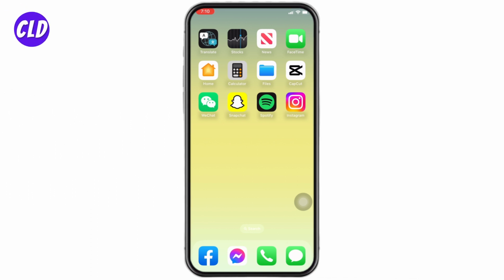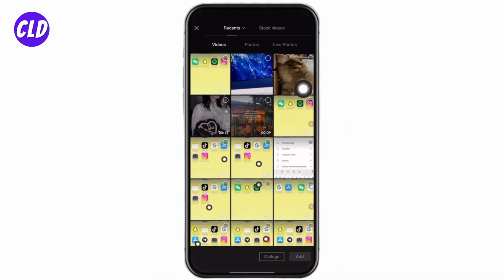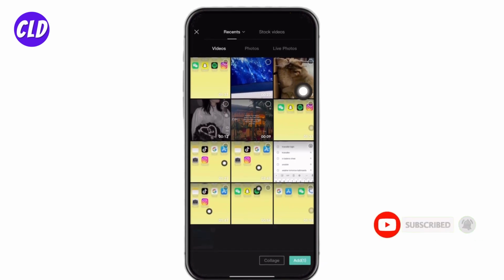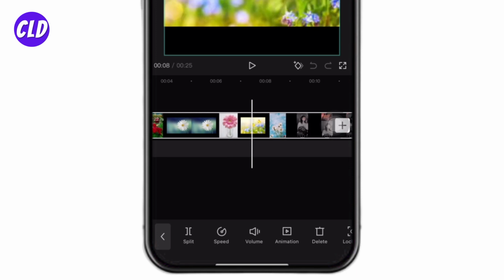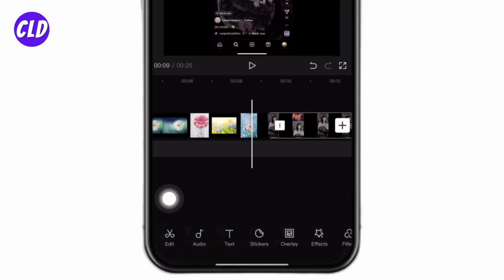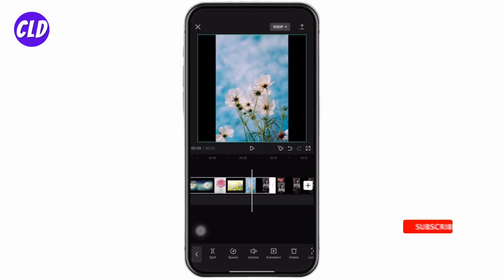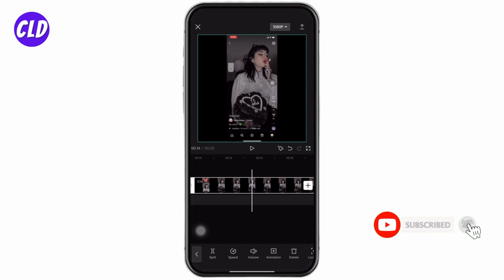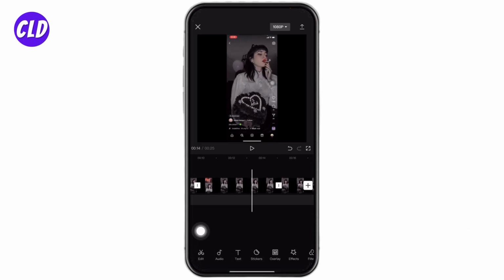How To Trim or Split Video on CapCut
In this tutorial, we'll show you how to easily chop videos using the popular video editing app, CapCut. Whether you're a beginner or an experienced video editor, this technique is perfect for anyone looking to trim and edit their videos with ease.

With just a few taps, you can chop your videos to create shorter, more impactful clips. This technique is perfect for creating social media content or for editing longer videos into shorter, more digestible pieces.

We hope this tutorial was helpful in showing you how to chop videos using CapCut.

00:00 How To Chop Video on CapCut
00:09 Open CapCut
00:11 Create/Open Project
00:22 Split/Trim/Cut Video on CapCut